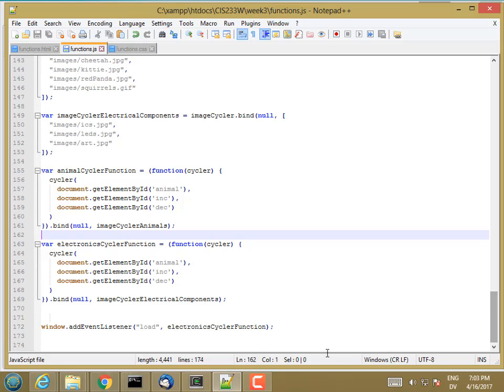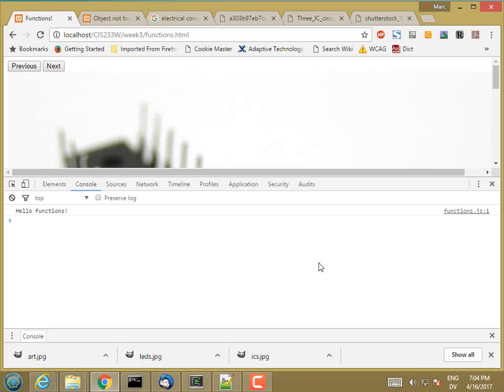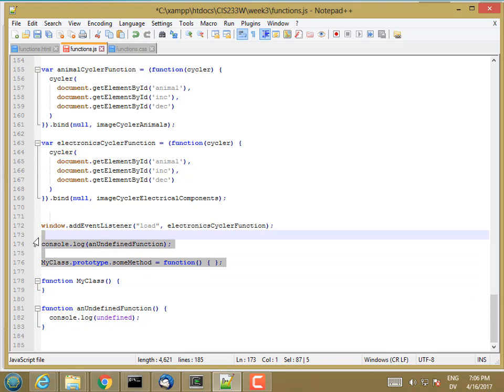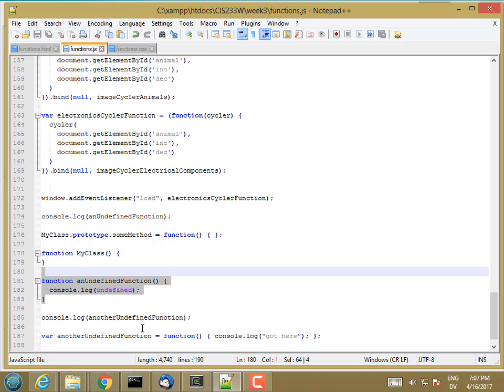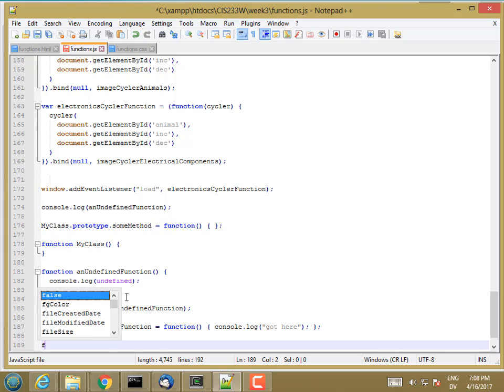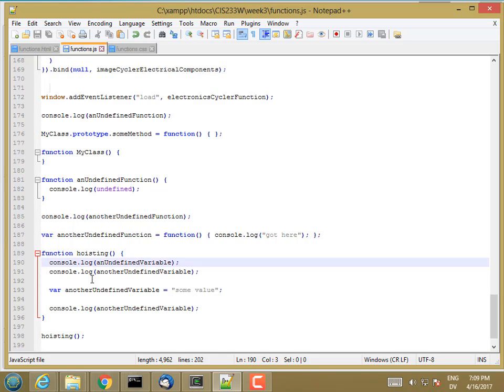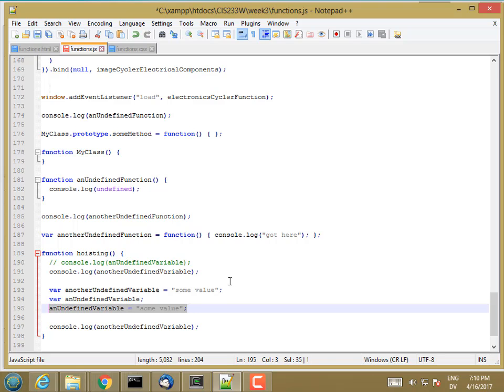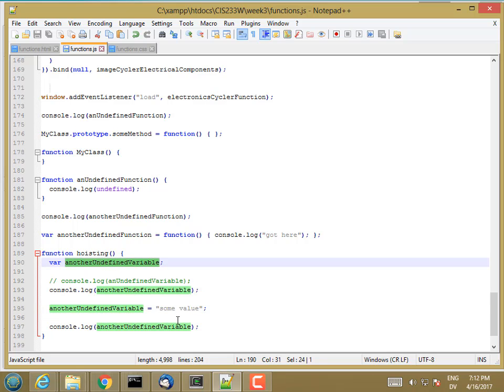233W Hoisting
CIS 233W Hoisting - Function and variable "hoisting" in JavaScript.